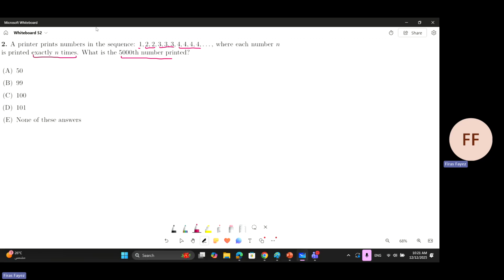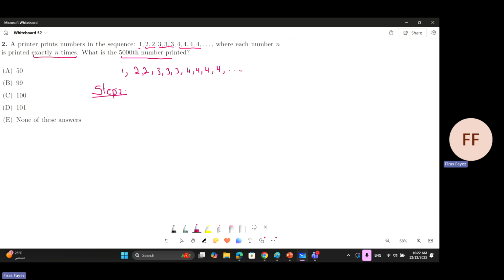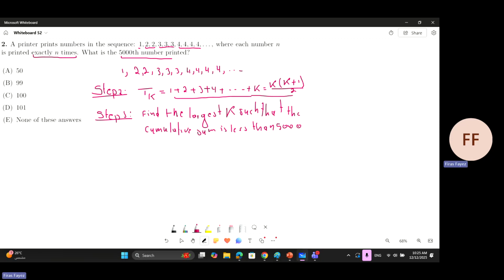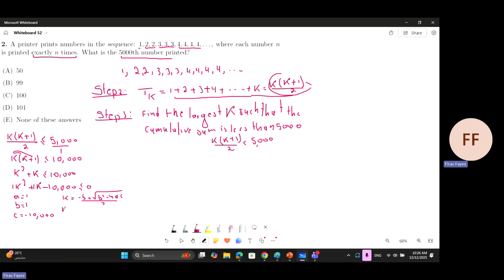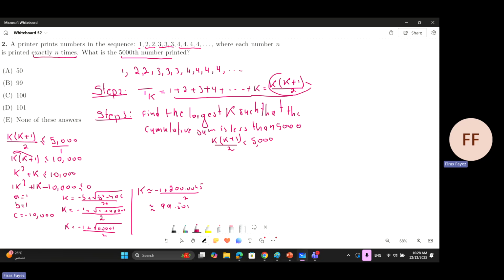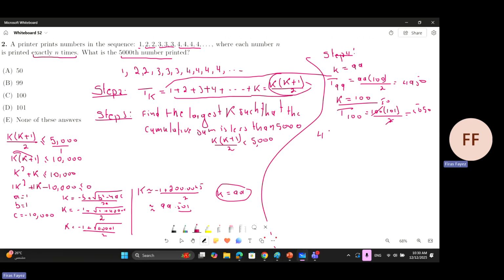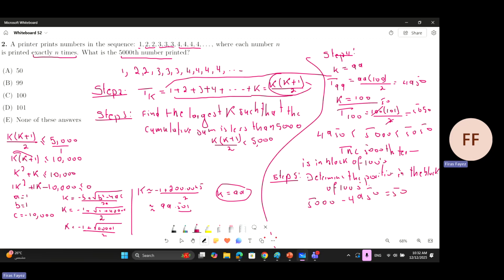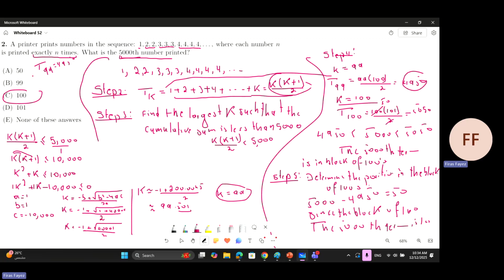KAUST COMPETITION SAMPLE QUESTION 2 (KMC) by Mr Firas Fayez